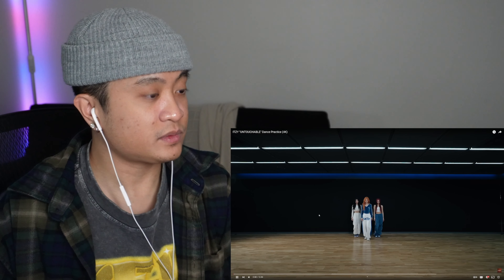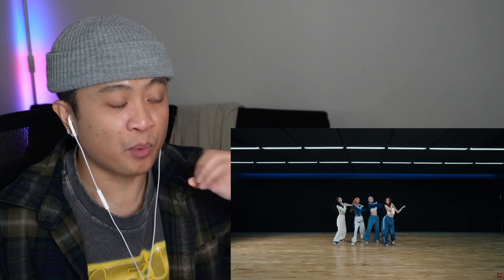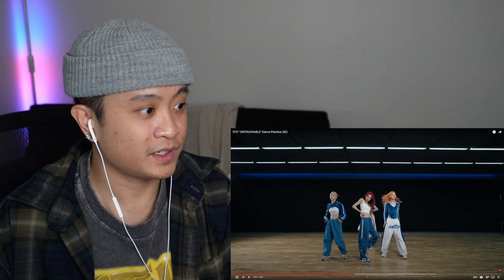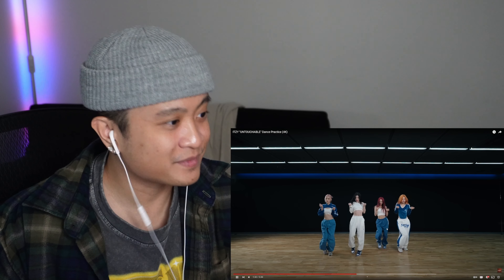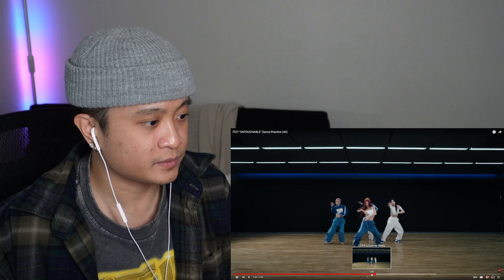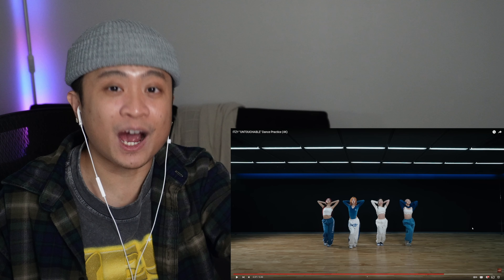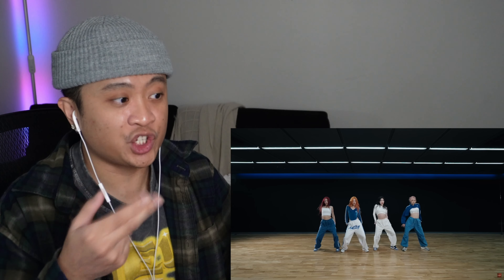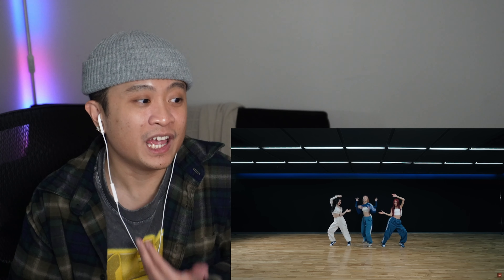DANCER REVIEWS ITZY "UNTOUCHABLE" Dance Practice (4K)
intro 0:00
breakdown
outro